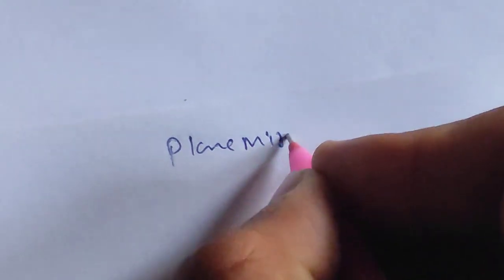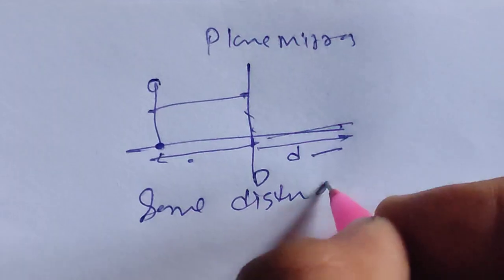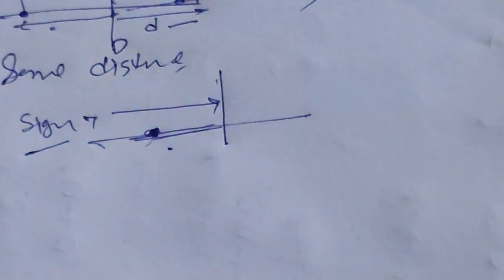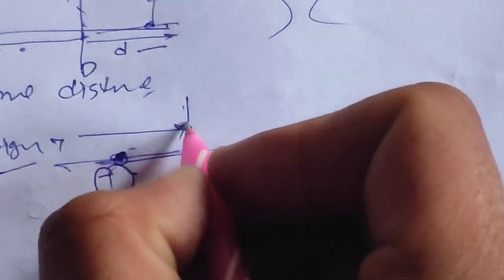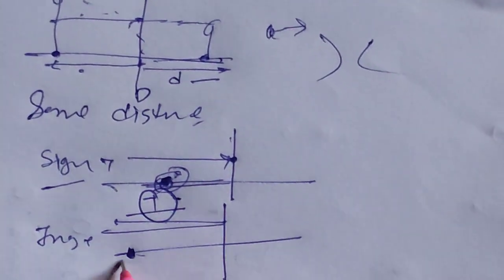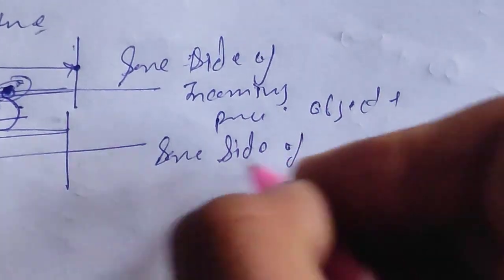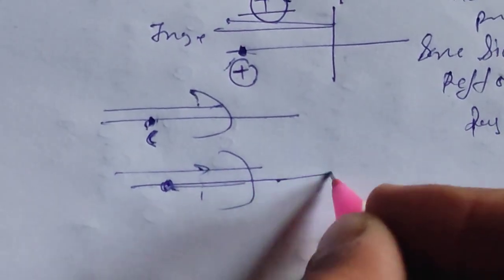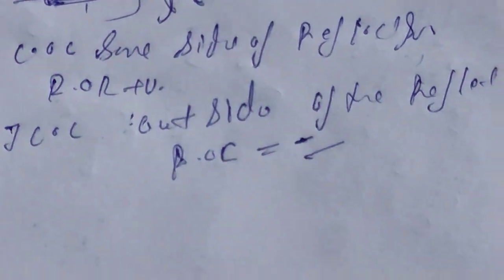...Class 10 Physics | Plane Mirror Sign Convention Explained in Hindi 🔥 | Full Concept + Examples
...In this video, we will learn Plane Mirror and Sign Convention in Class 10 Physics in a very simple and easy way.
You will understand: ✔ What is a Plane Mirror
✔ Image Formation in Plane Mirror
✔ Sign Convention Rules
✔ Important Exam Points
✔ Numerical Examples
This lecture is specially helpful for Class 10 Board Exams and concept clarity.
Daily Maths, Physics & Chemistry lectures के लिए जुड़े रहें।Class10Physics